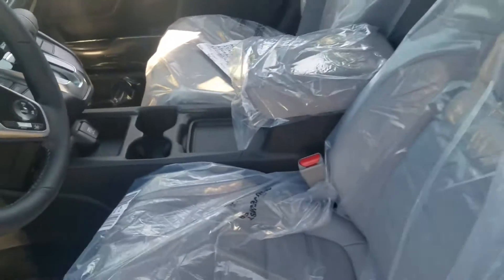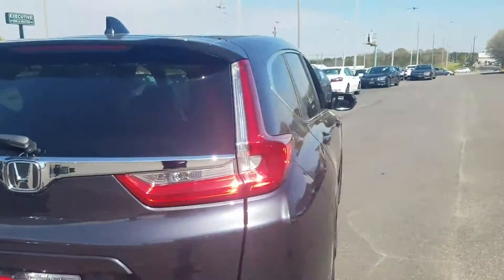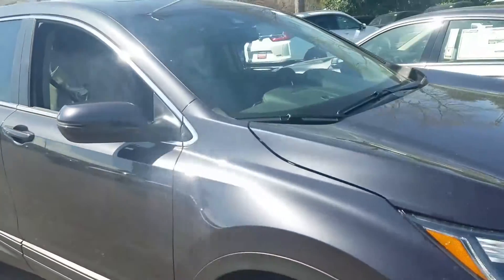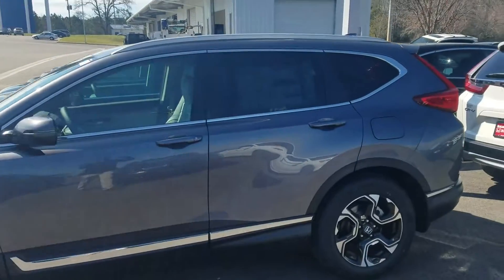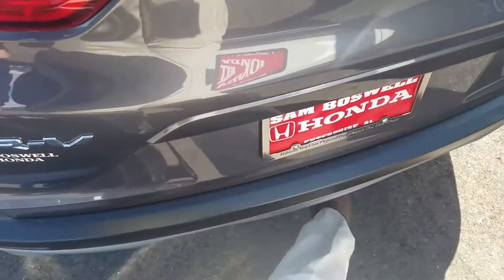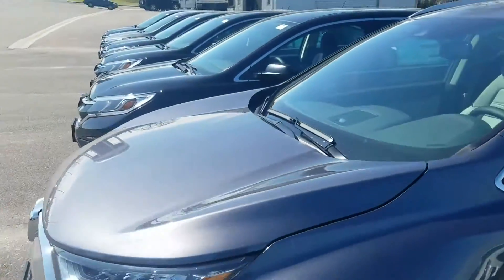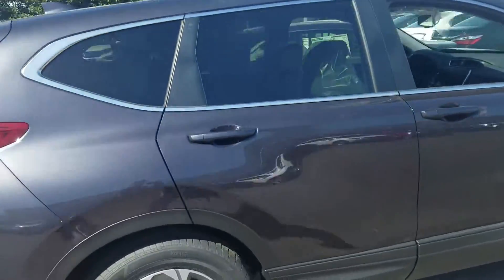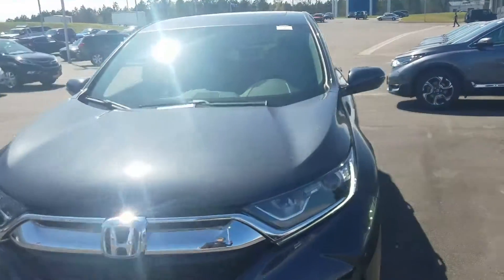2017 Honda CR-V